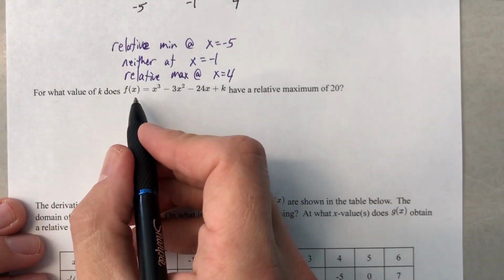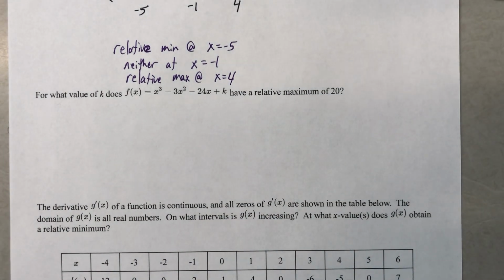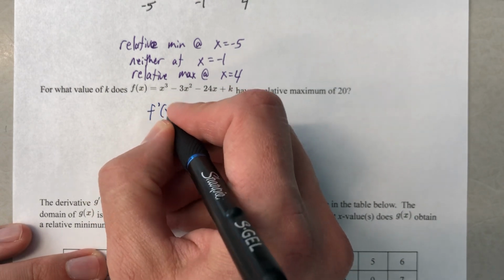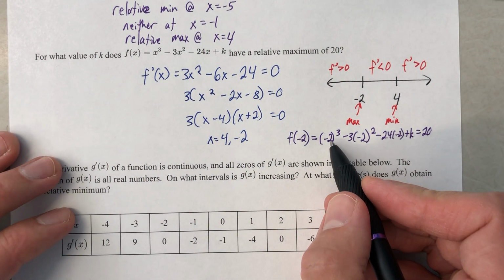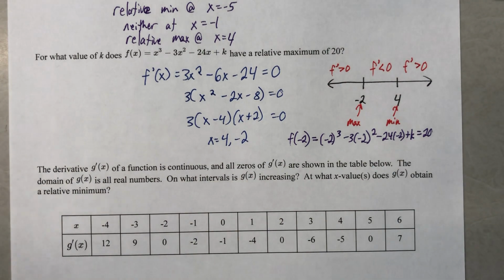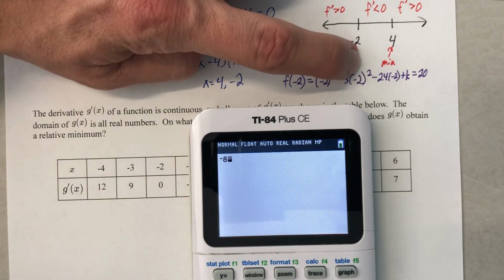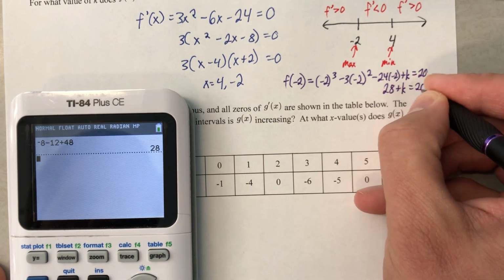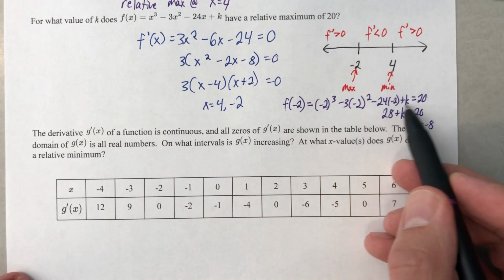Applying the First Derivative Test, Part 2